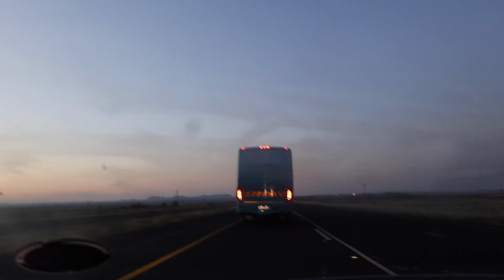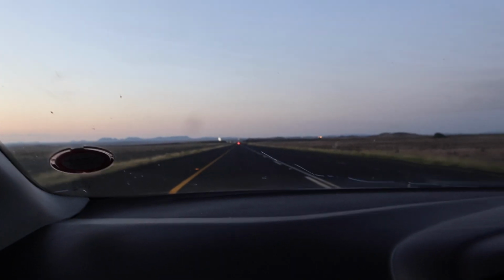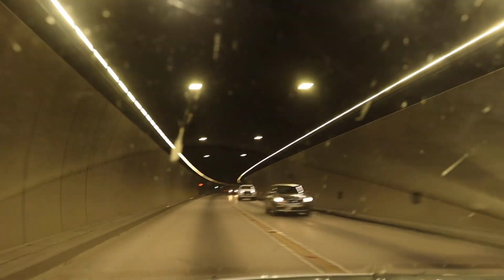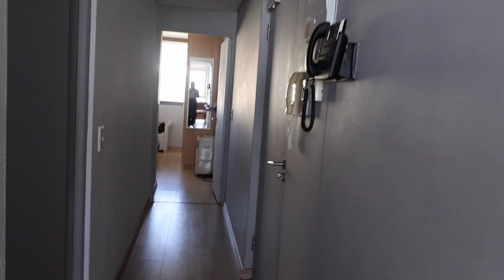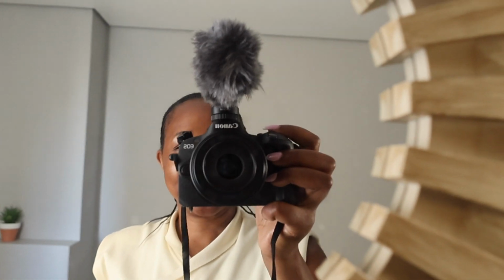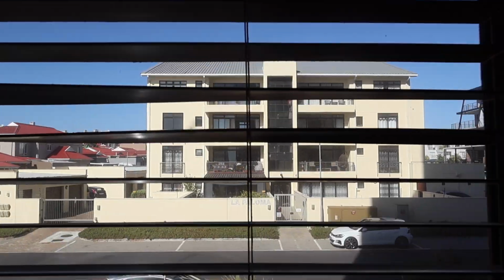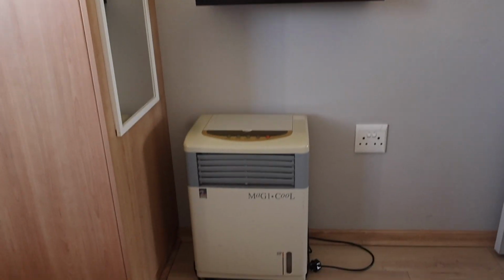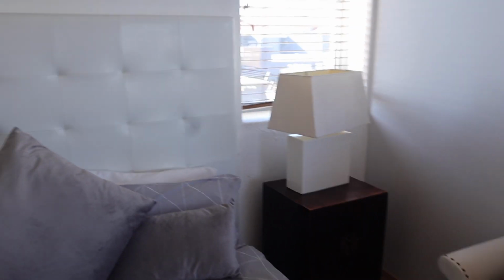Drive from Johannesburg to Capetown with us | Apartment tour | Travel Vlog | Zim YouTuber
Welcome back to another video 💕 In this video, I take you on a captivating journey to Cape town with my family. Join us on the road to adventure, where we share a glimpse of our trip, the scenic drives and the cozy apartment that we stayed in.

I hope you find this video useful, enjoy!

Music on the trailer : Jeff Kaale - That day